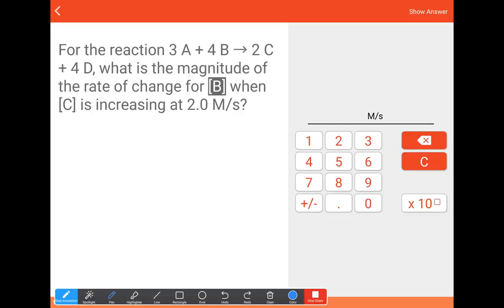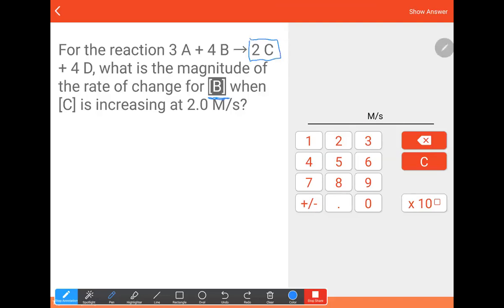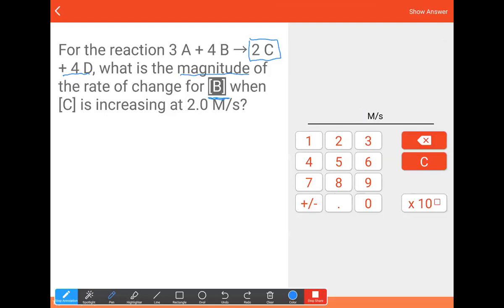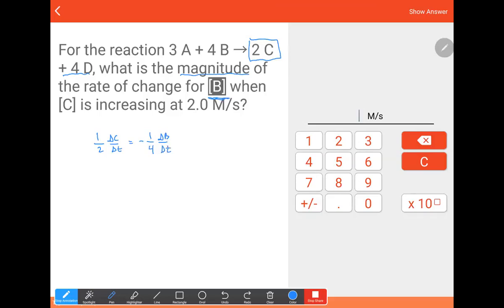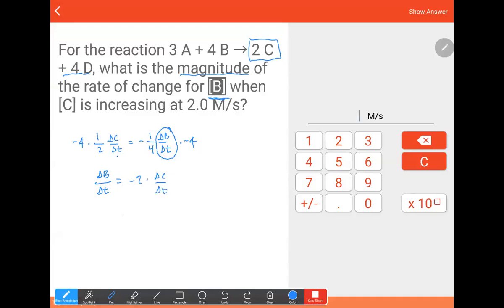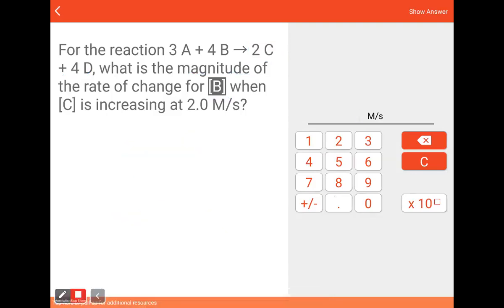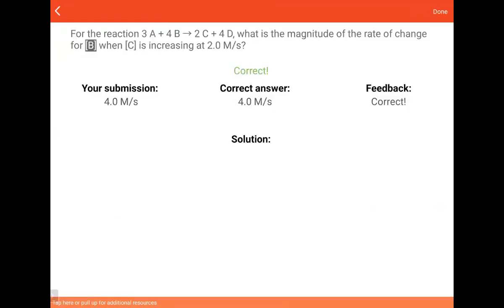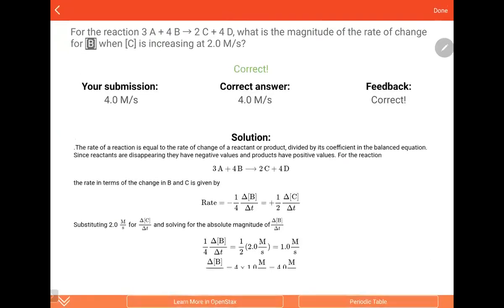Converting Reaction Rates between Reactants and Products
This video is designed to help students working on Aktiv Chemistry homework. It covers how to calculate an unknown rate of change from a known rate of change using the rate expression from a balanced chemical equation.